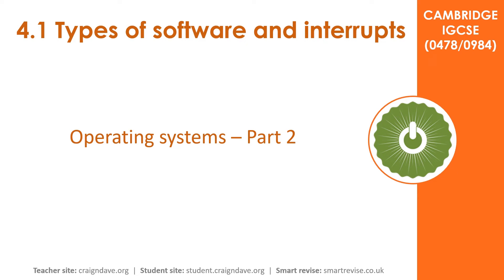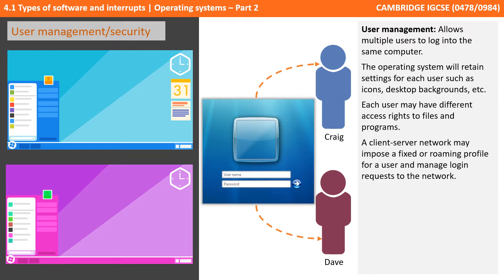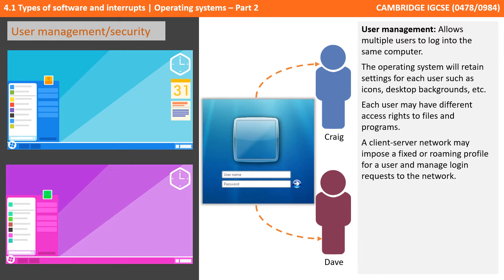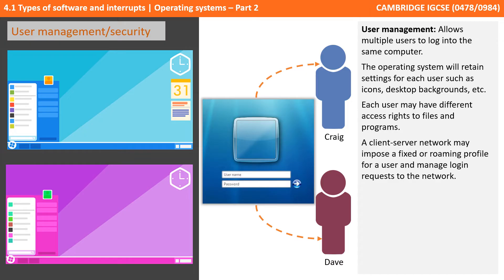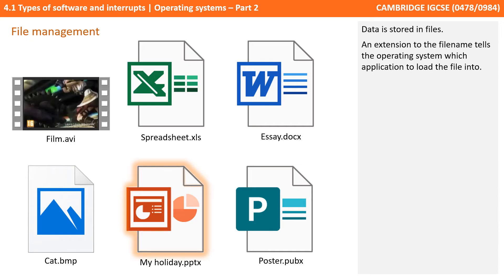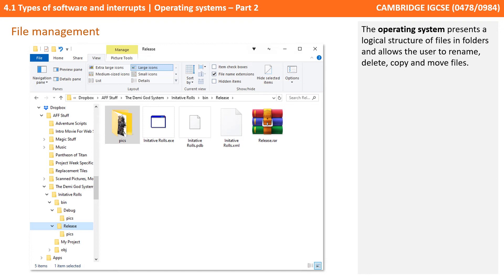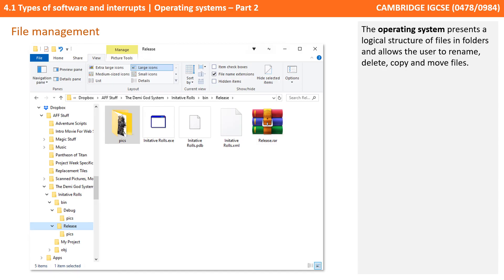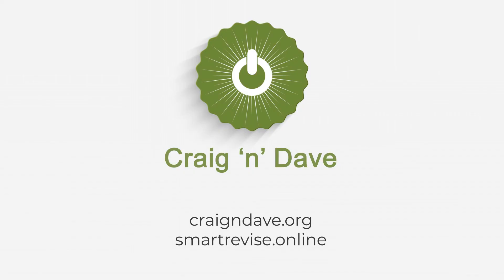48. CAMBRIDGE IGCSE (0478-0984) 4.1 Operating systems - Part 2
00:00 Operating systems - Part 2
00:10 Intro
00:15 User management/security
01:07 File management
02:04 Summary
02:11 Outro